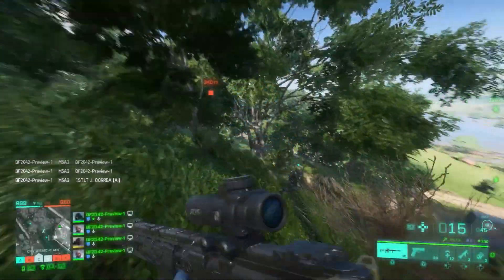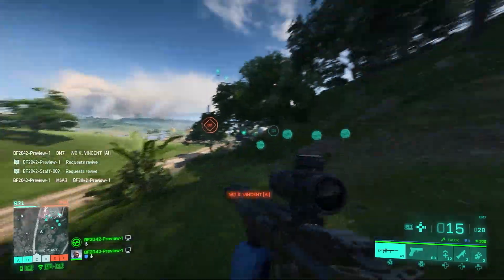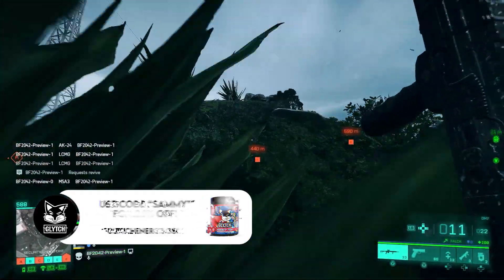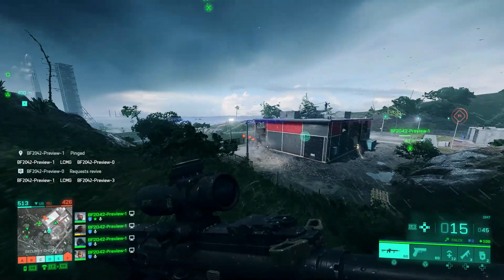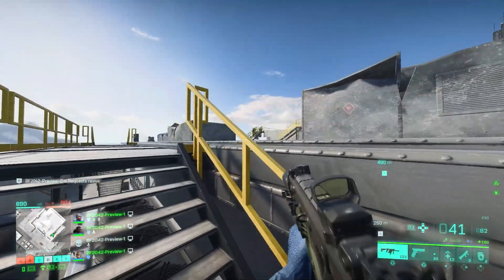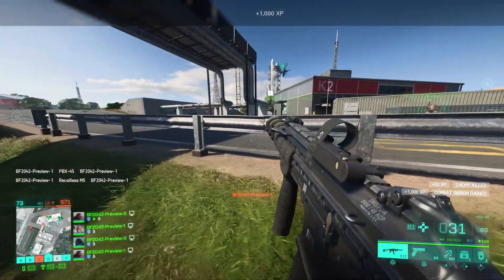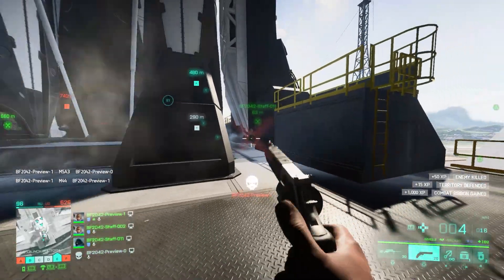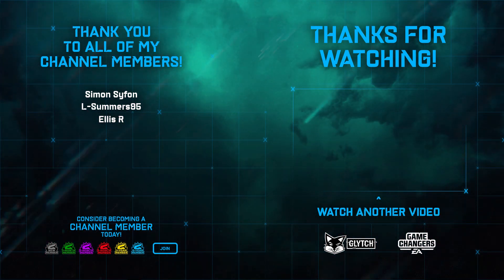The BEST Weapons to use in the BF2042 Beta!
Today we'll be going over some of the better weapons so far in the Battlefield 2042 beta, as well as some of the weapons you should probably avoid!

I'm the co-host on "The Battlefield Show", a weekly podcast about all things Battlefield, check us out here!: